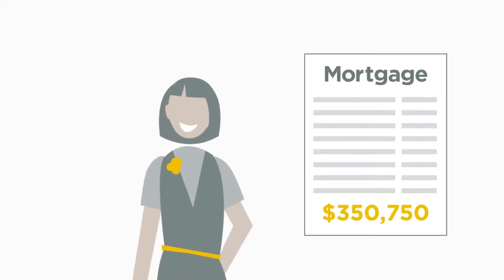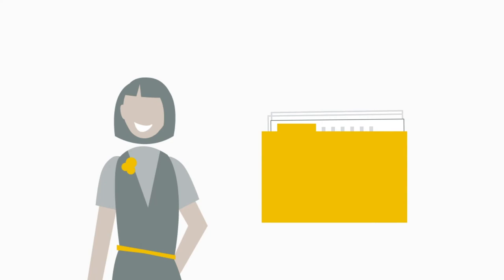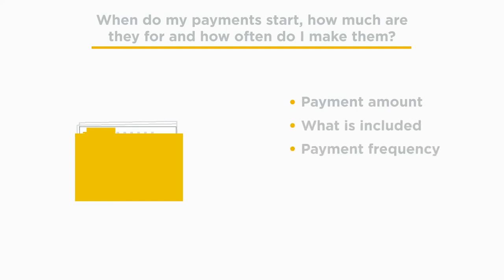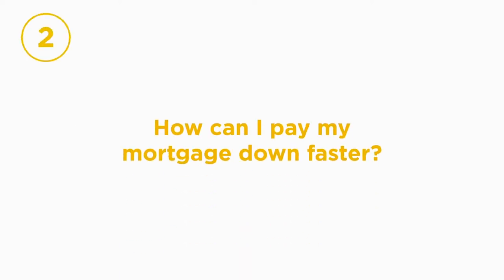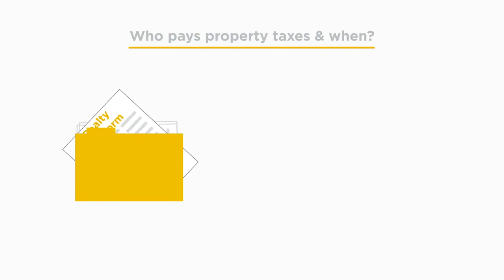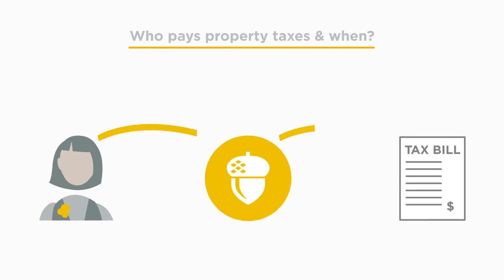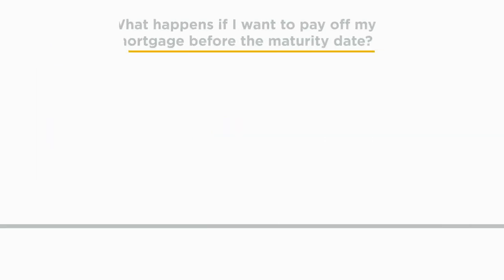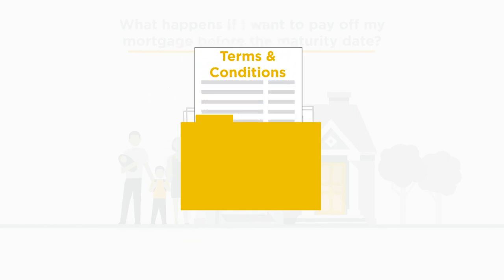Understanding your First National mortgage documents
Understanding your mortgage documents to reference details when you need them.

FSRA License Nos. 10514 & 11252